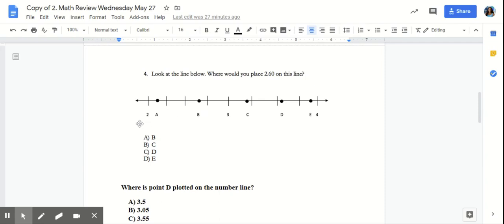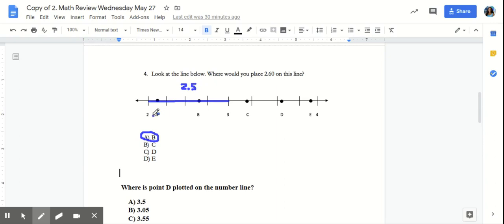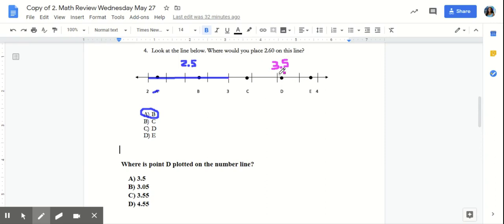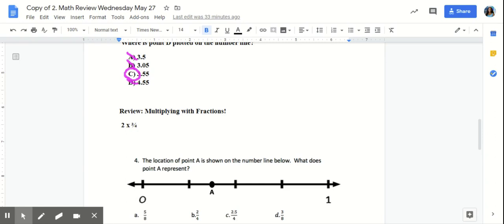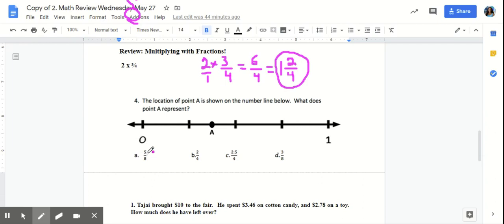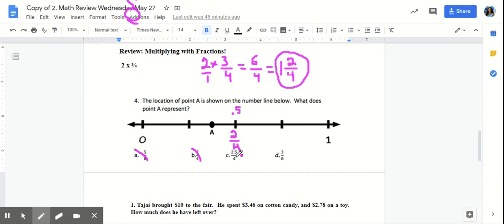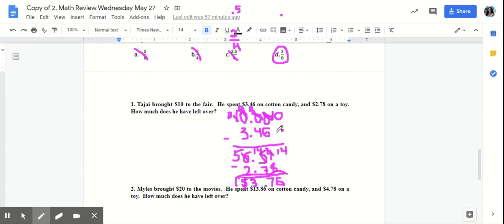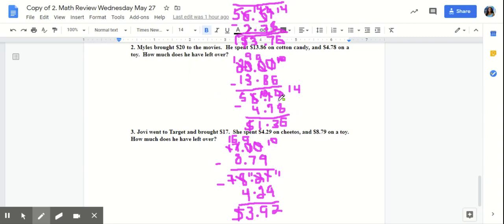Math Review Wednesday May 27